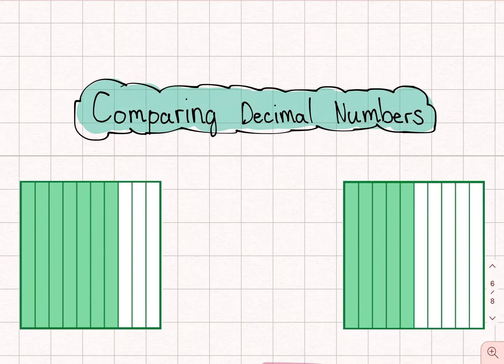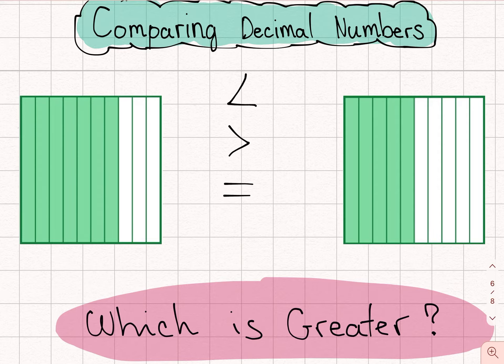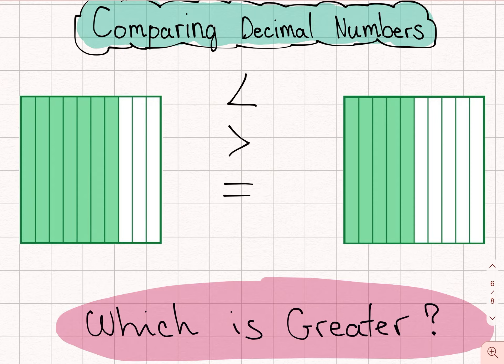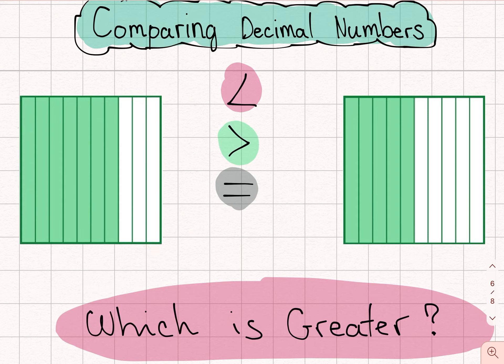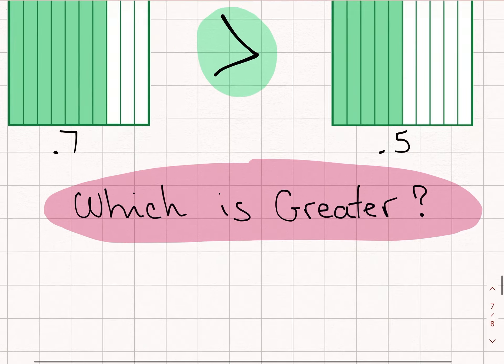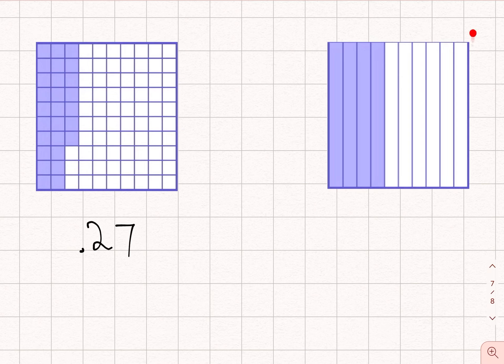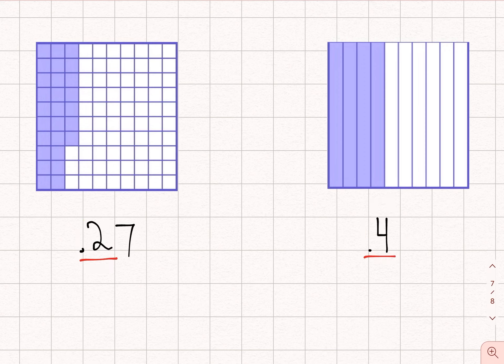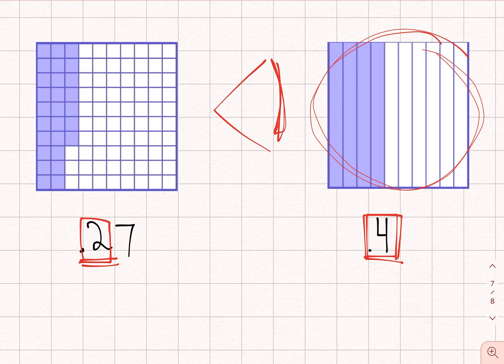Comparing Decimal Numbers